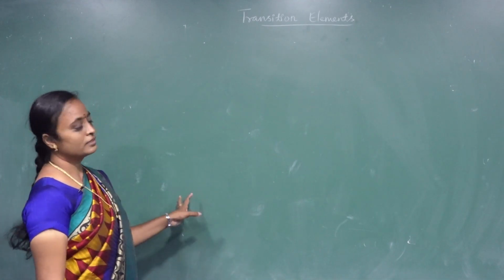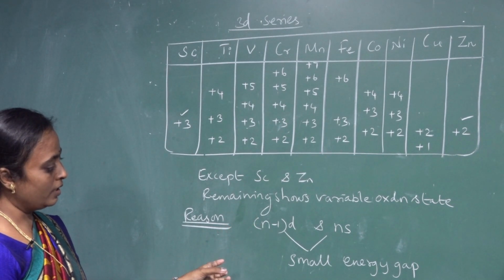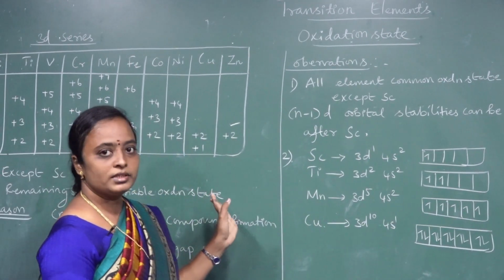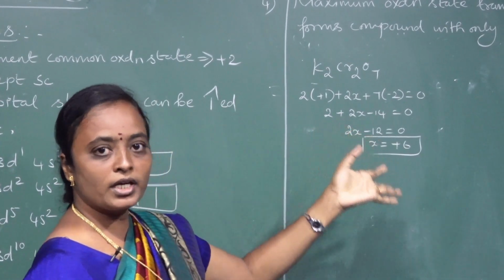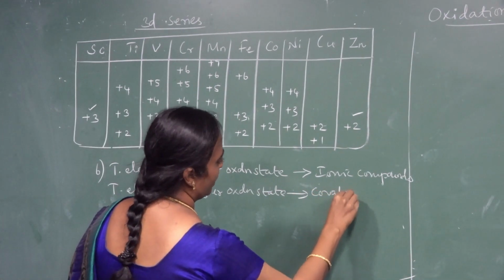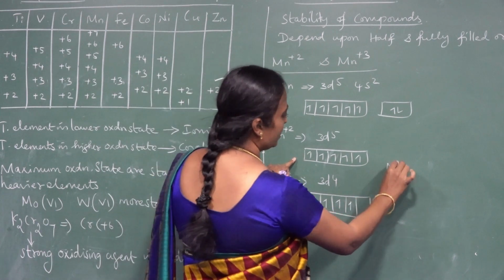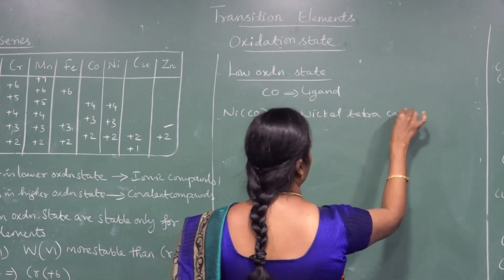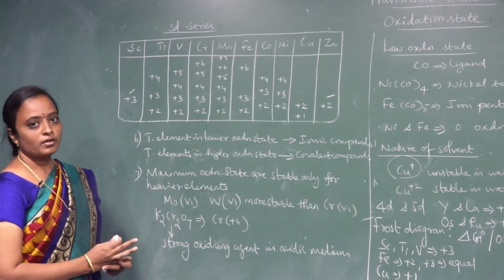XII-STD-TRANSITION ELEMENTS(OXIDATION STATES)-PRESENTED BY Mrs.A.NITHYA